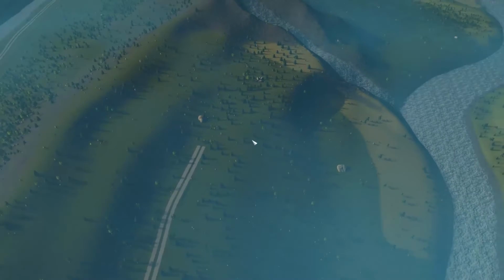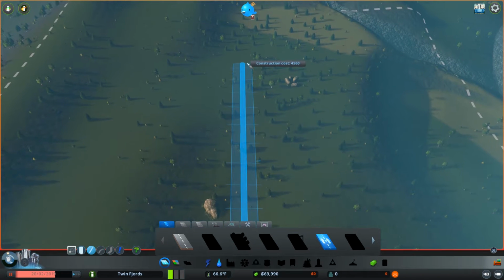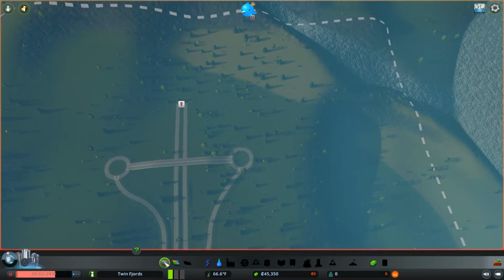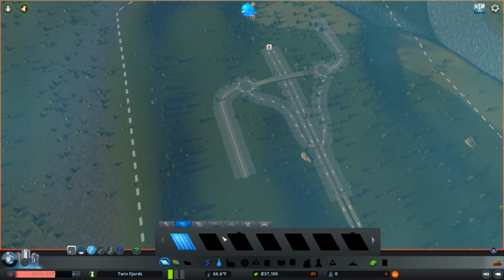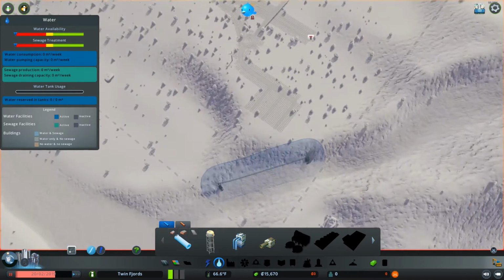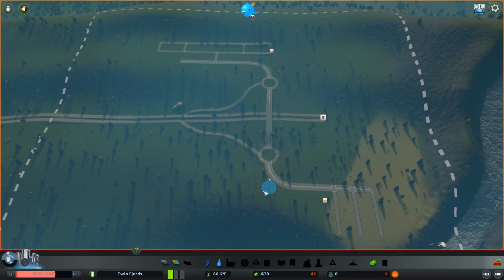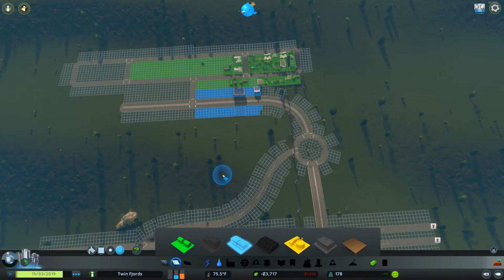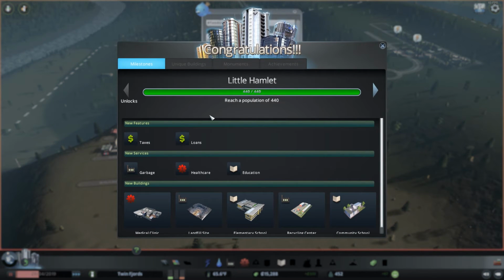Cities: Skylines Tutorial Series | Episode 1 | Starting the City | All DLC | 2019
We're not reinventing the wheel here, but it is my first approach at a true tutorial video. These kinds of videos have been asked for by you all, so here is the first one of several planned topics! Let me know below if there is a specific topic about Cities: Skylines you would like me to cover going forward! Enjoy :)